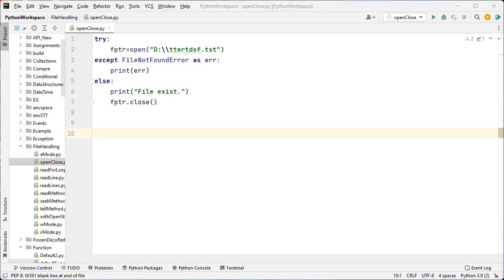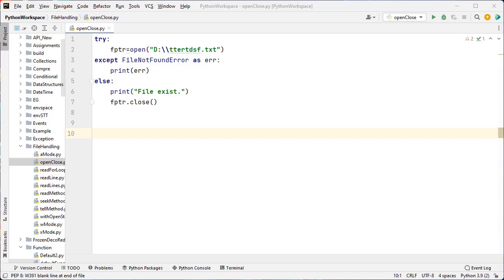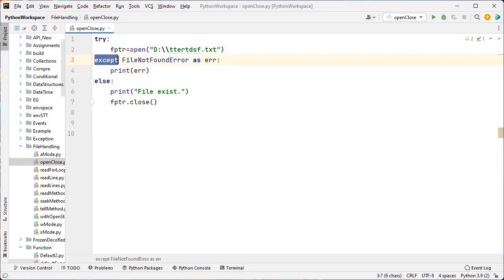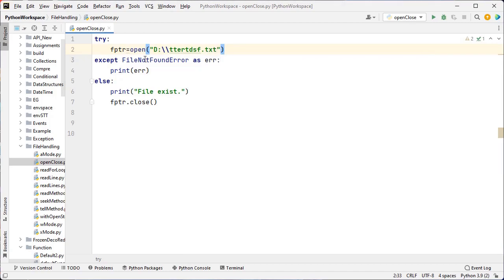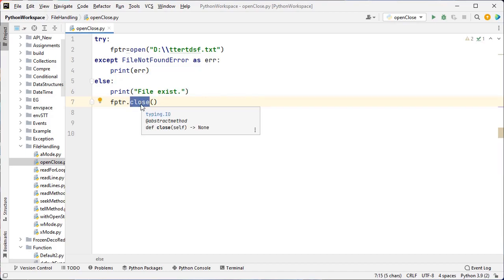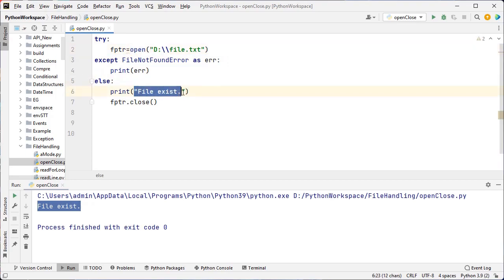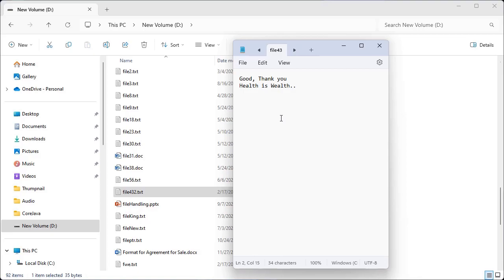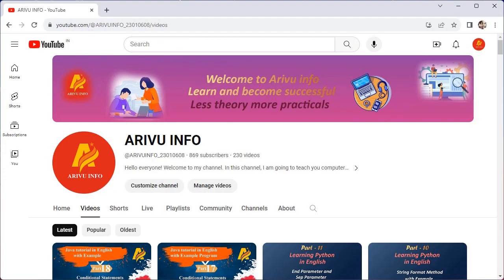Python Series | File Handling | Open(), Close() and Modes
File Handling
A file is a named location on disk to store related information. We can access the stored information after the program termination.

Python has several functions for creating, reading and updating files.

 The file may be in the text or binary format, and each line of a file is ended with the special character.
A file operation can be done in the following order.
Open a file
Read or write - Performing operation
Close the file

Opening a file
We use open () function in Python to open a file in read or write mode. open ( ) function  will return a file object. open() function, that accepts file name and the mode, whether to read or write.
Syntax:
open(filename, mode).
There are four kinds of mode:
“ r “, for reading.
“ w “, for writing.
“ a “, for appending.
“ r+ “, for both reading and writing
The mode argument is not mandatory. If not passed, then Python will assume it to be “ r ” by default.
The close() method:
Once all the operations are done on the file, we must close it using the close() method.
It is good practice to close the file once all the operations are done.
After closing the file, we cannot perform any operation in the file. The file needs to be properly closed. If any exception occurs while performing some operations in the file then the program terminates without closing the file.
Syntax:
fileobject.close()
The new file can be created by using one of the following access modes with the function open().
x: It creates a new file with the specified name. It causes an error if the file exists with the same name. The file pointer is at the beginning of the file
a: It creates a new file with the specified name if no such file exists. It appends the content to the file if the file already exists with the specified name. The file pointer is at the end of the file.
w: It creates a new file with the specified name if no such file exists. It will overwrite the file if any file exists. The file pointer is at the beginning of the file.